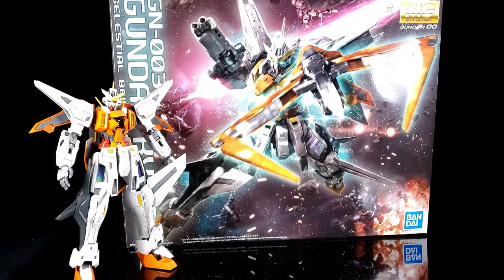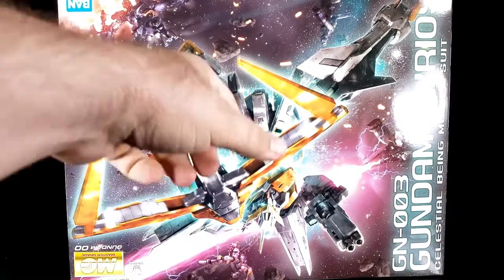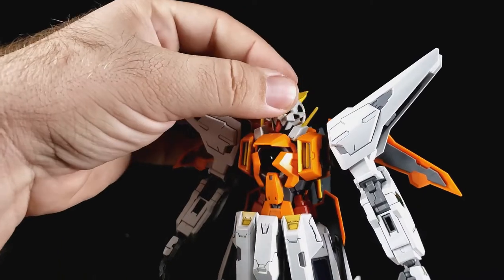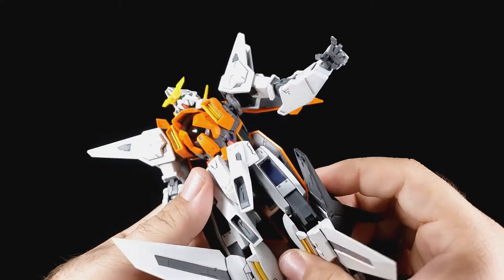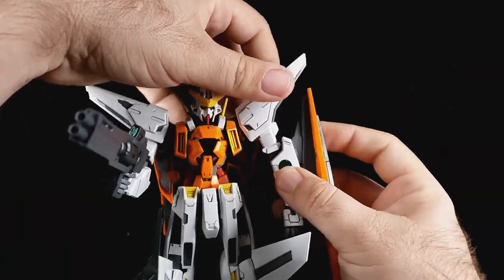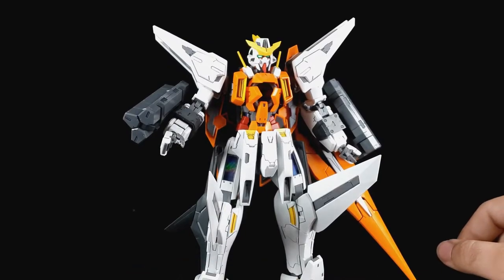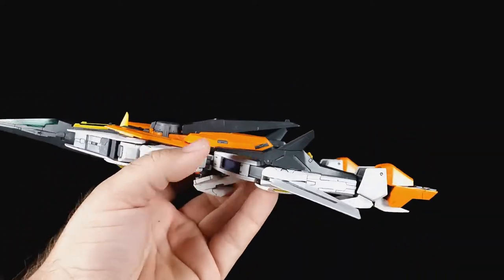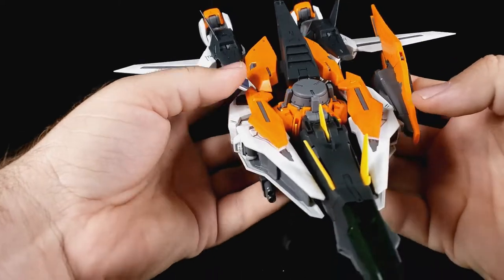00CTOBER V: MASTER GRADE MONDAY MG GN-003 Gundam KYRIOS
The first real mastergrademonday of 00ctober is here! We did the unboxing last week so now we need to look at the new Gundam Kyrios!